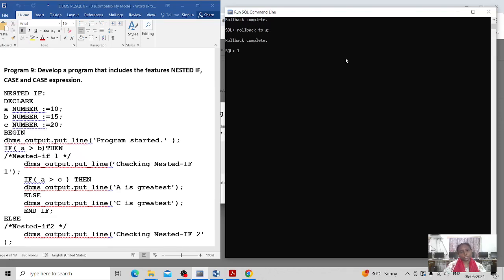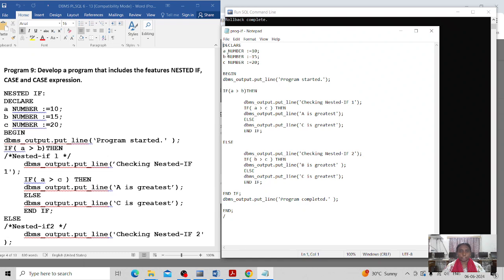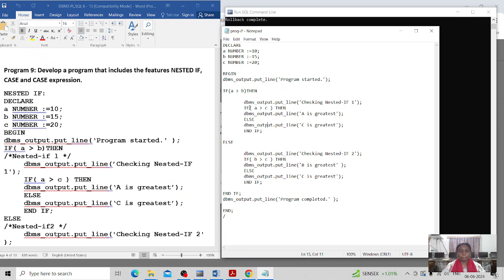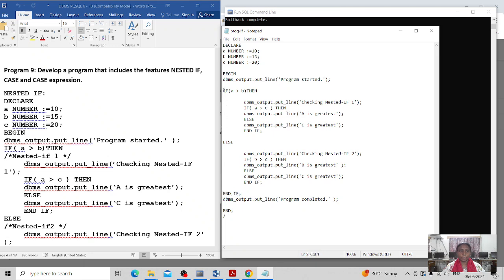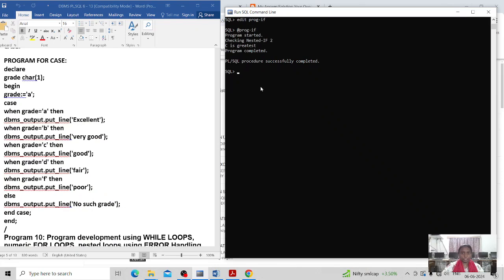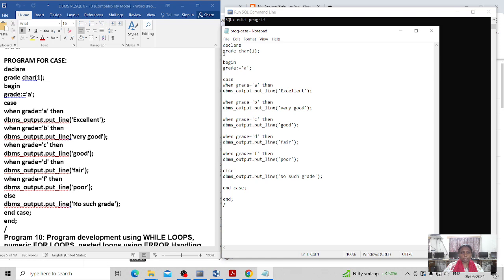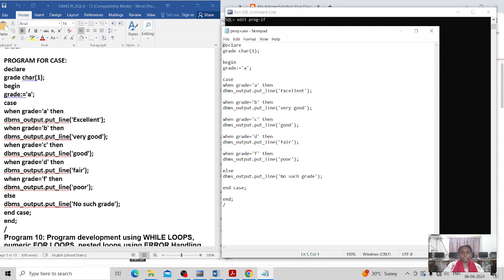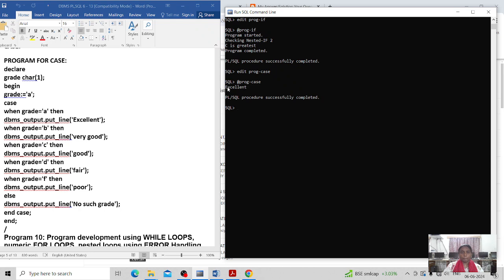PL/SQL PROGRAM ON IF&CASE BY T.TRITVA JYOTHI KIRAN(BTECH,MTECH,PHD), ASSISTANT PROFESSOR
PL/SQL PROGRAM ON IF & CASE USSAGE IN SQL COMMAND LINE BY T.TRITVA JYOTHI KIRAN(BTECH,MTECH,PHD), ASSISTANT PROFESSOR, AKNU.